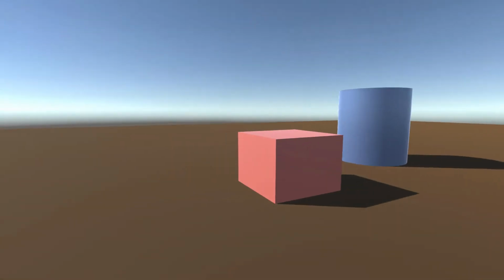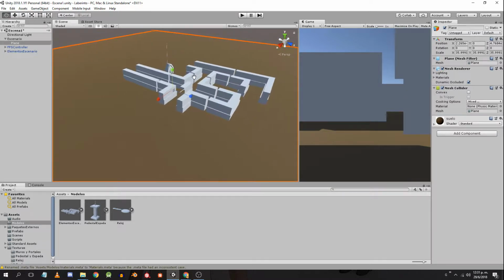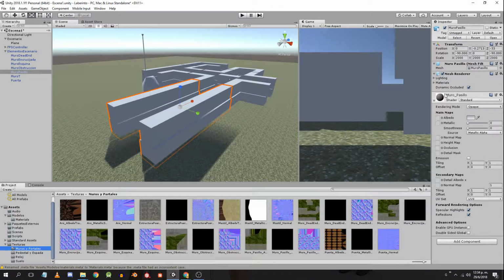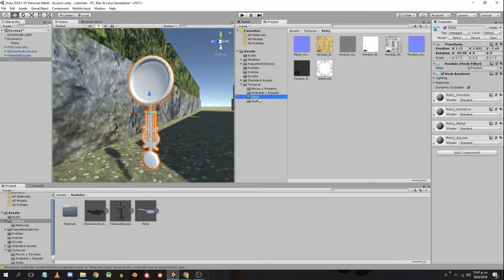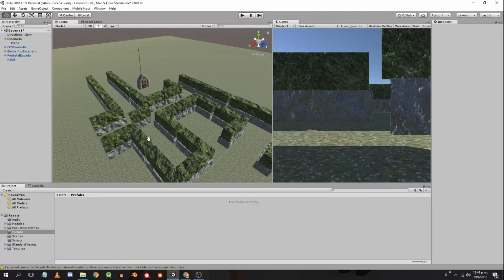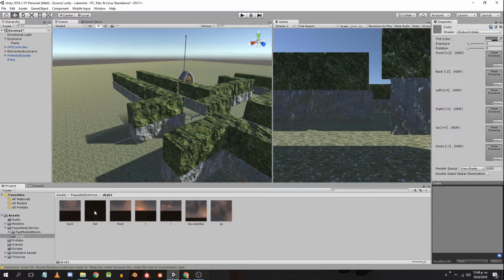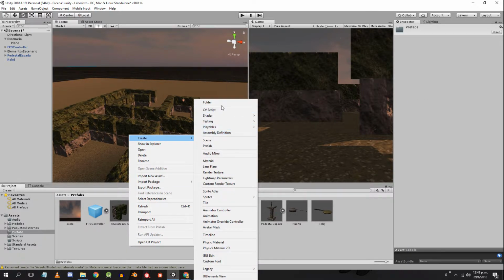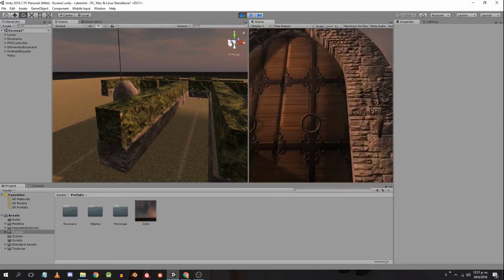⏬📎 { #2 Import 3D Models and Textures, Skybox setup } - Labyrinth Game Series in Unity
This is the 2nd video of the labyrinth game series with Unity. In this series is built a prototype of first person game in which the scenario is a labyrinth, in the process we are seeing the different tools that Unity has.

*DO YOU NEED HELP WITH YOUR UNITY PROJECT?
You can meet me and work together on your project.